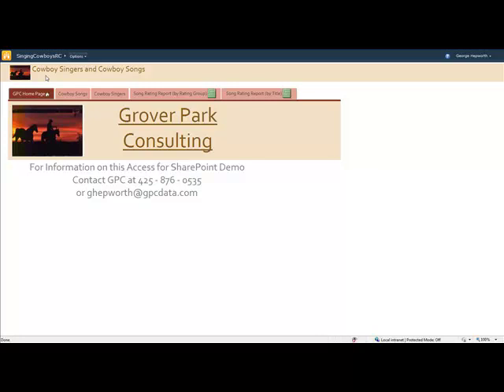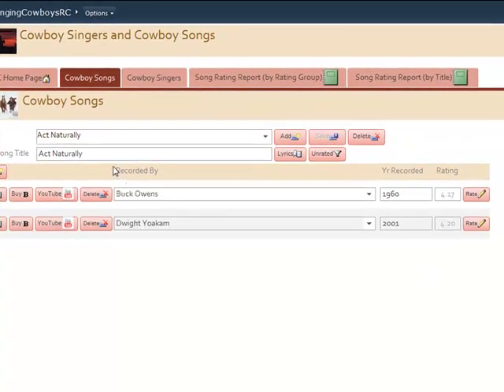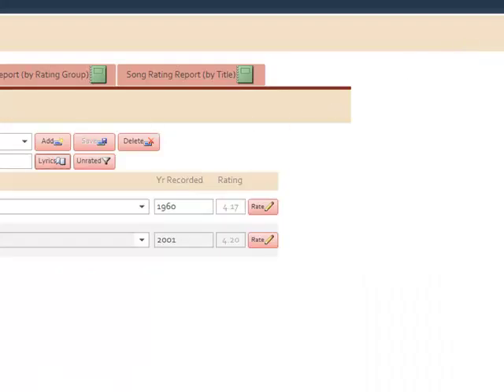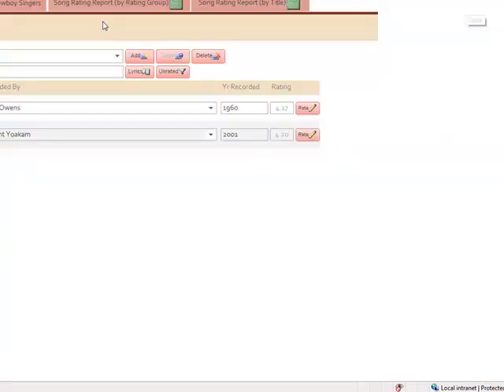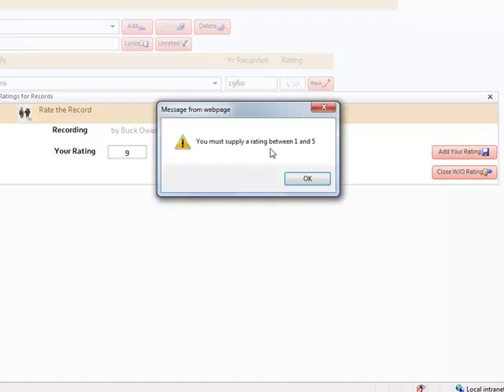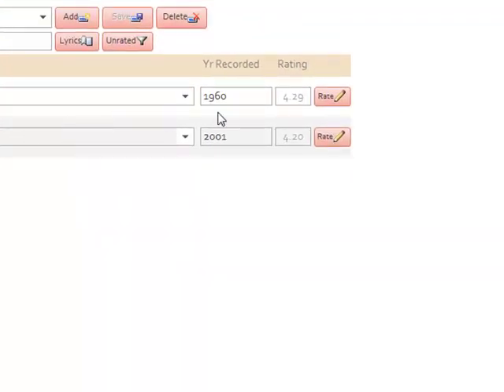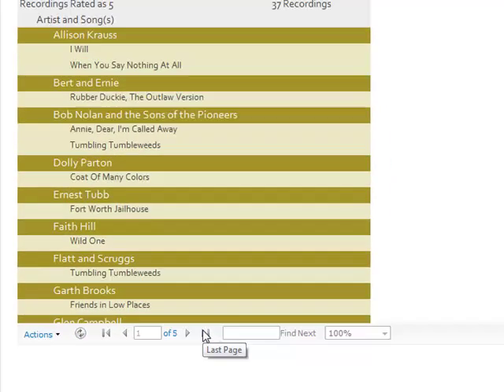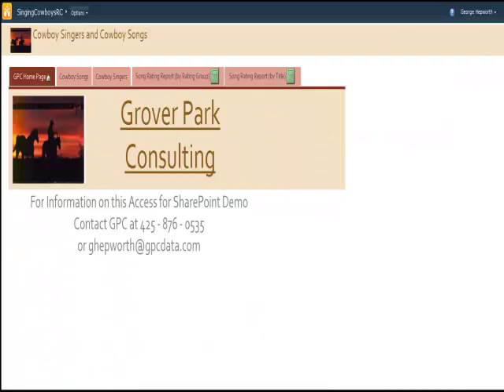Singing Cowboys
The technology used to create this Access Web Database has been deprecated by Microsoft. I am leaving it here partly out of nostalgia because it was my first ever YouTube  video.

Web Application developed with MS Access 2010 and published to SharePoint 2010.